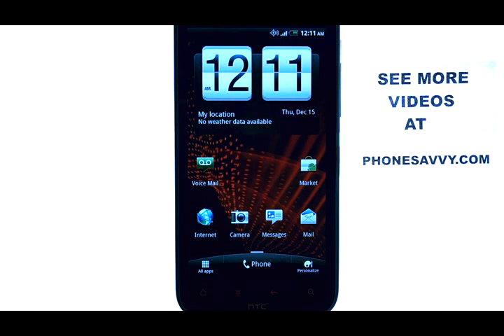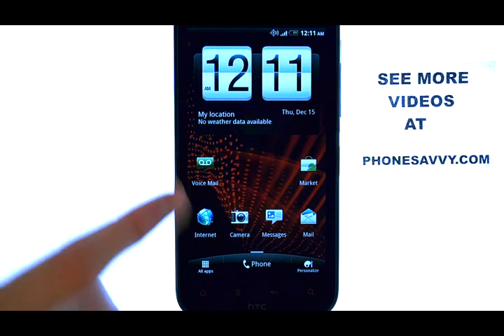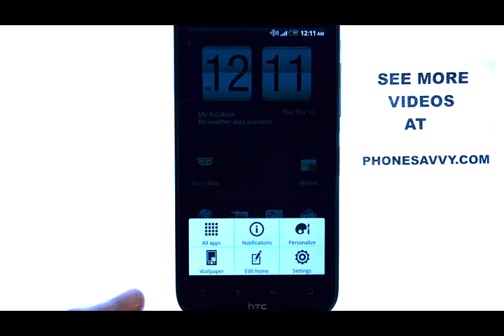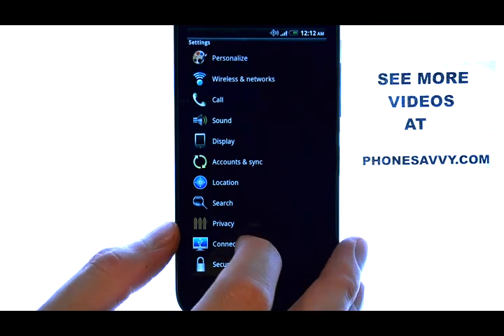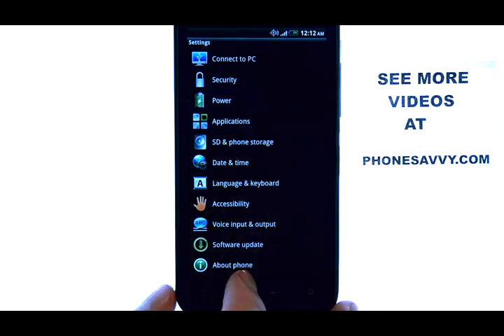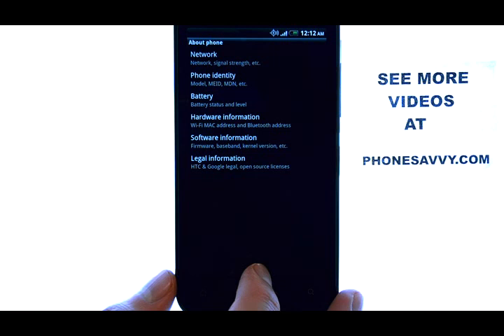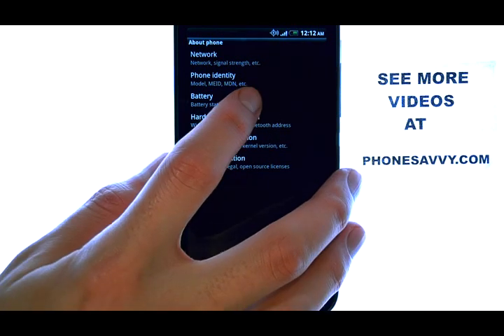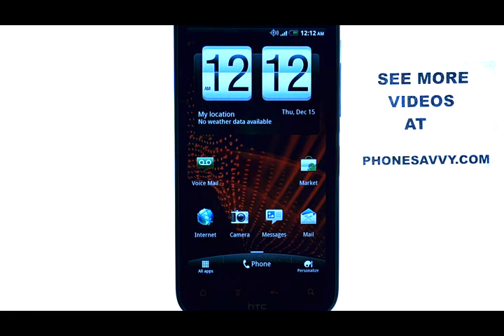How Do I Check The Status Of The Battery On The HTC Rezound?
This video will show how to check the status of the battery on the HTC Rezound.